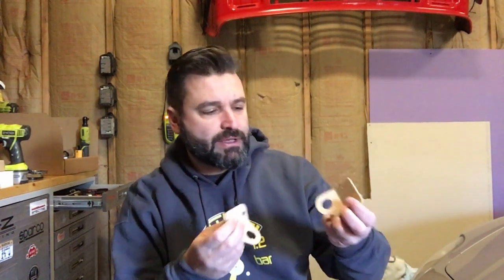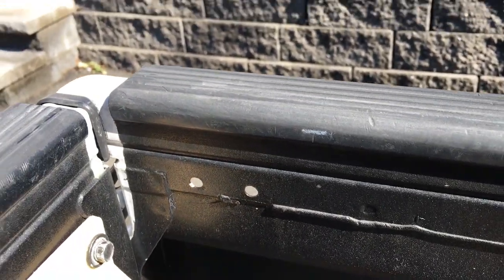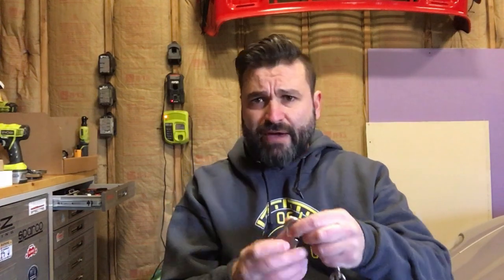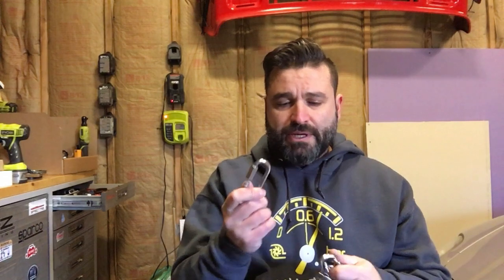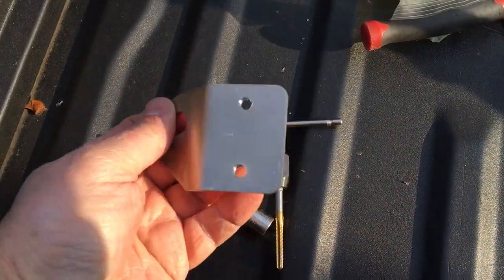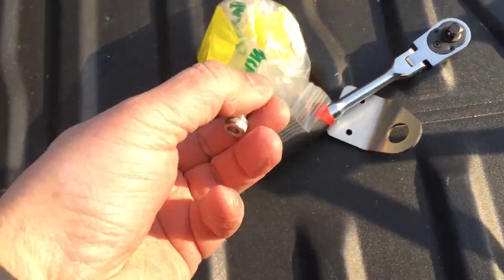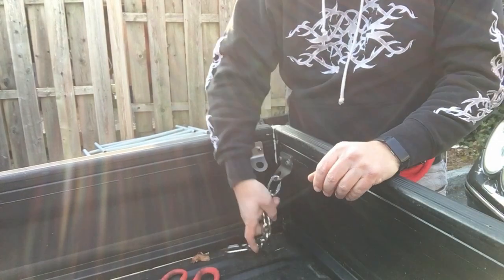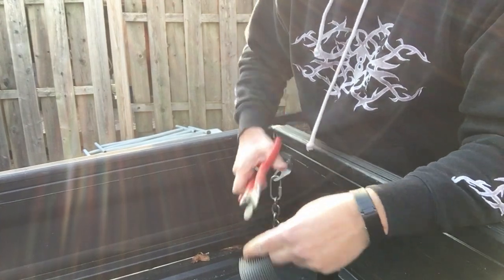Honda Acty gets Tailgate Chains - DIY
DIY Tailgate Chains are an easy upgrade anybody can do.